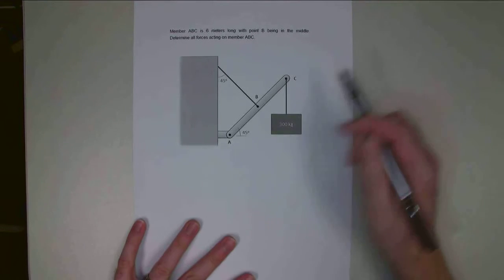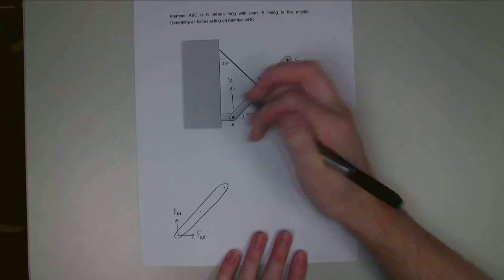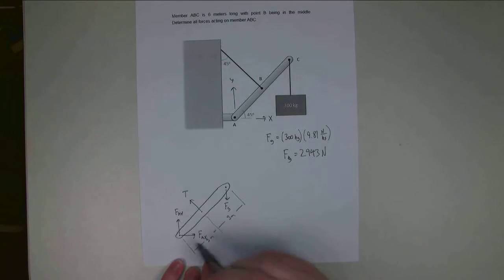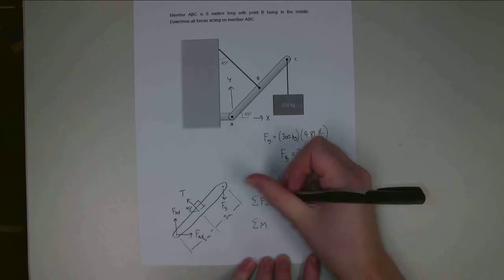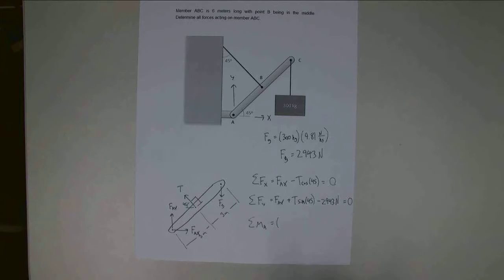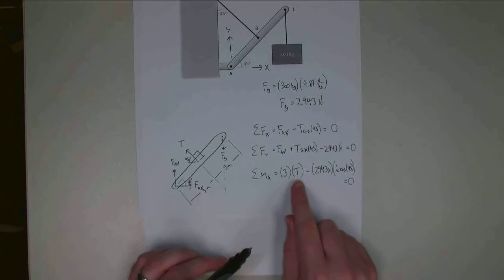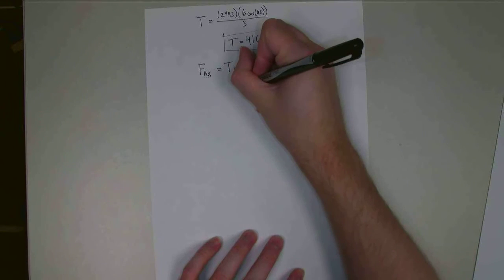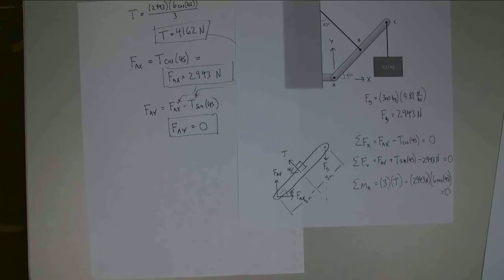Extended Body Equilibrium -Adaptive Map Worked Problem 4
The solution to the fourth example problem on the extended body equilibrium page.